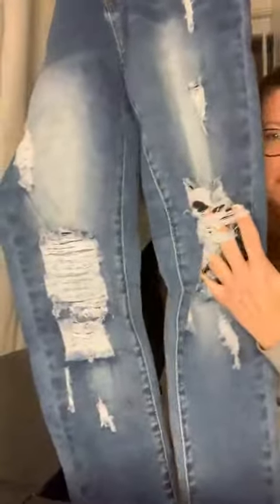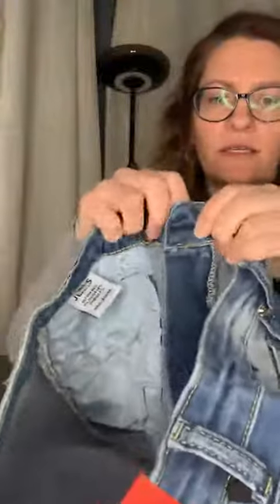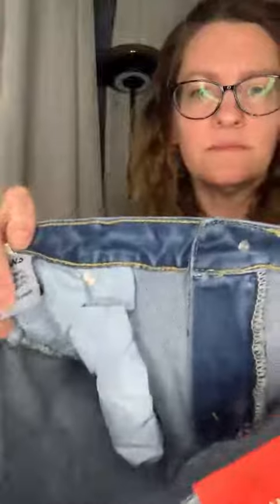Women's Hight Waisted Butt Lift Stretch Ripped Skinny Jeans Distressed Denim Pants Review